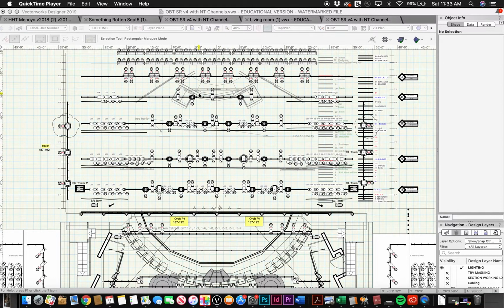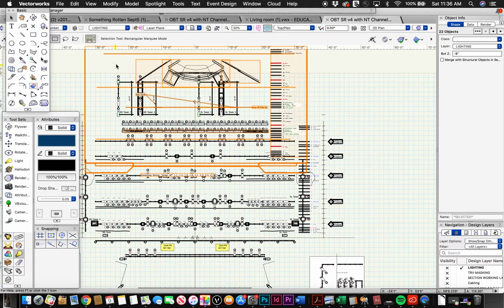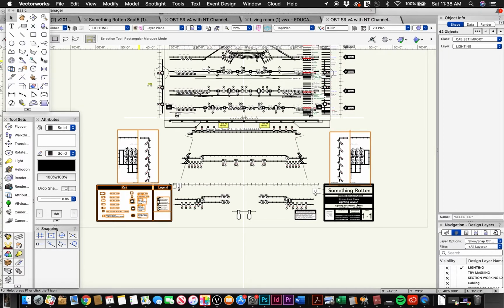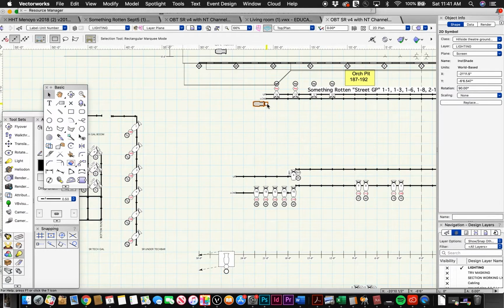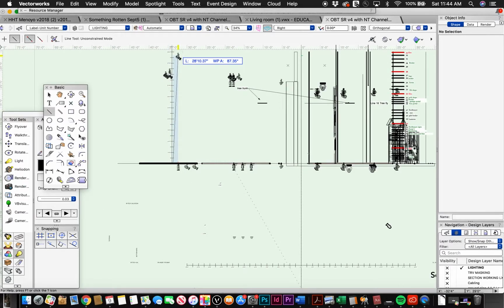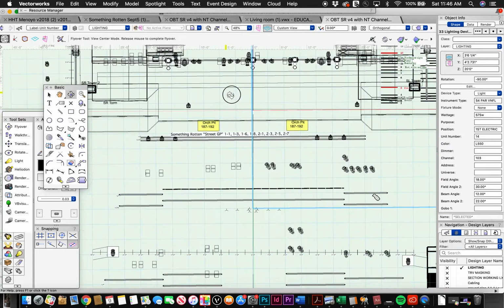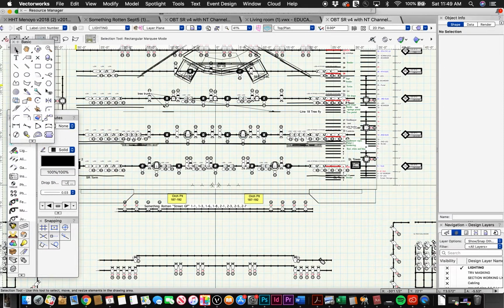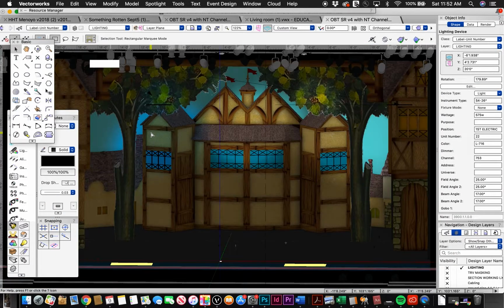Vectorworks Theatre lighting CAD for the Stage